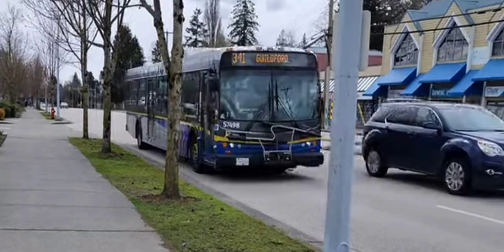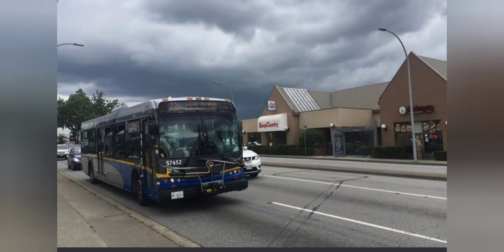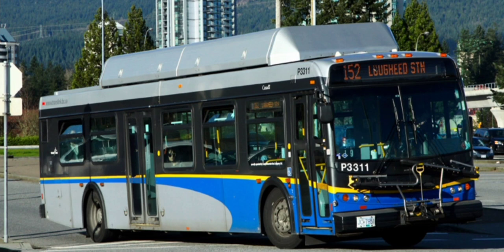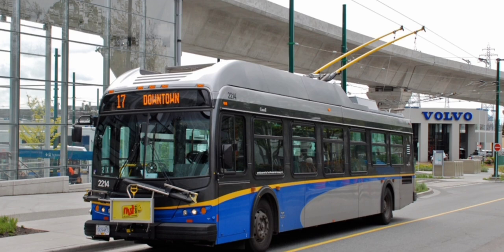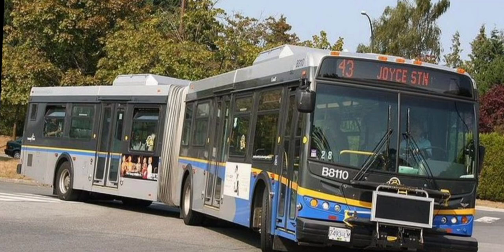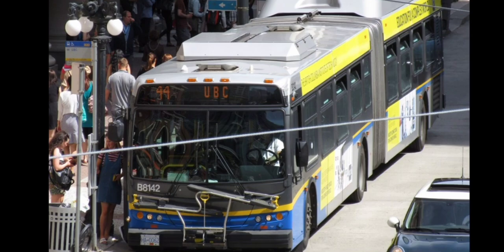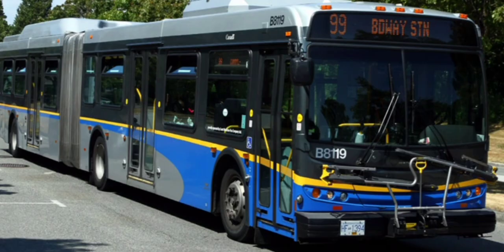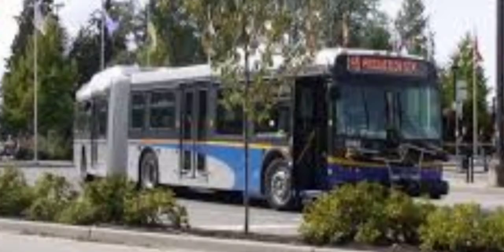LFR quick model description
some of the links with the pictures I had found